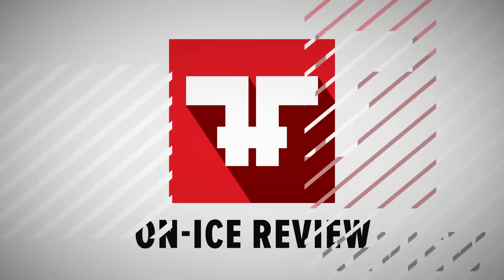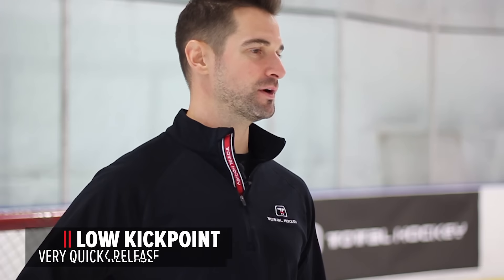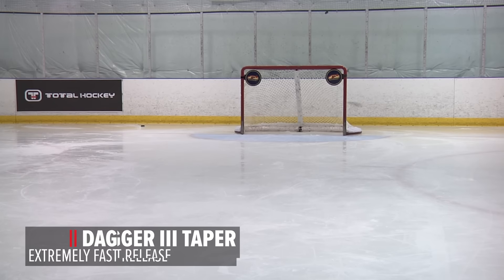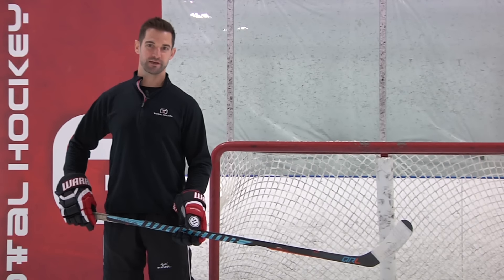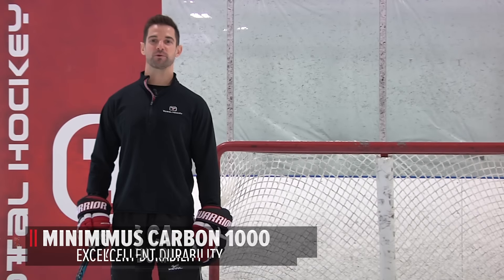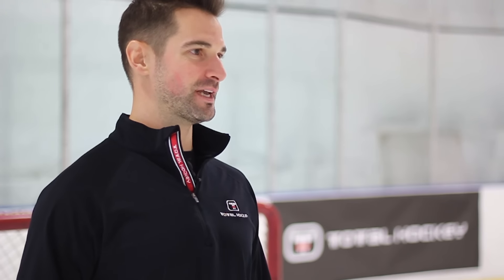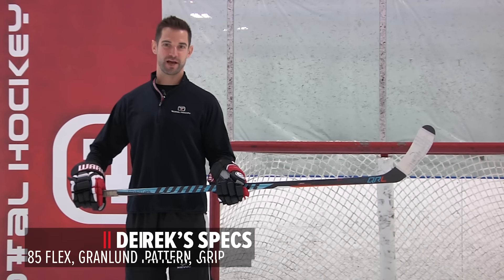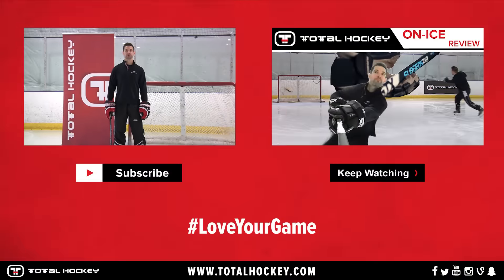Warrior Covert QRL Stick // On-Ice Review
Warrior's covert line is synonymous with quick release, come find out how the QRL is quicker than anything before it.